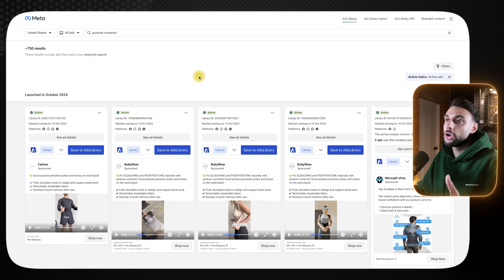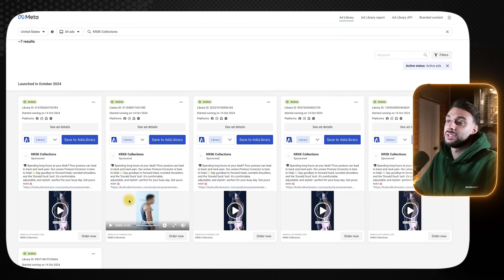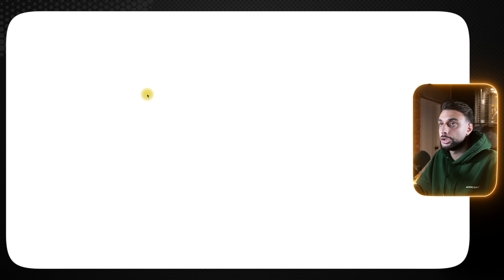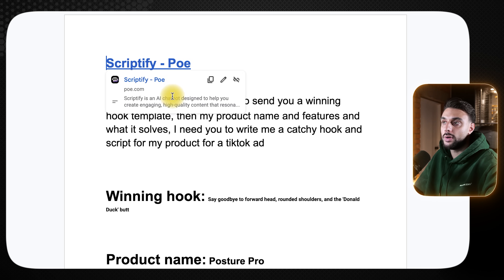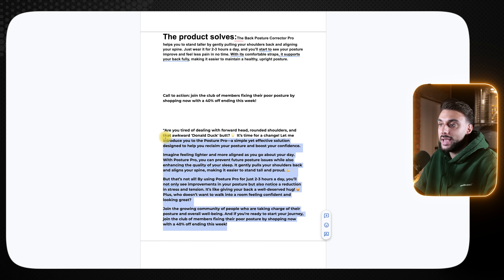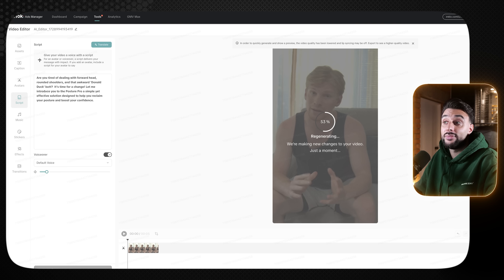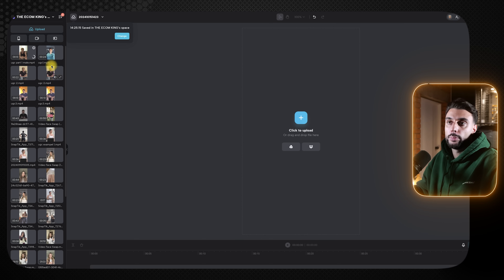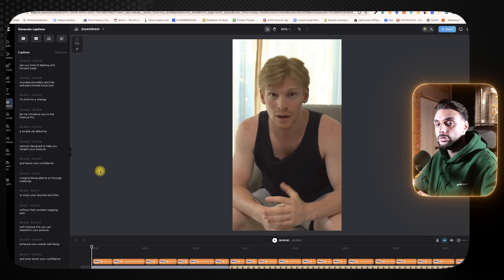How I Create $1k/Day Dropshipping UGC Ads with AI (FREE METHOD)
This is how to create viral UGC Ad Creatives with AI for FREE! for your Shopify dropshipping stores.

Cheat sheet here once we hit 2k likes!

My FREE AI Shopify Store Builder | The Best In The Industry

Best Email Markting App For Shopify

00:00 -  Intro

2:12  How To Find Your Winning HOOK

6:55 - DOOLA LLC PROMOTION

9:11- TikTok AI UGC

15:02 - Capcut Editing

26:53 - Outro